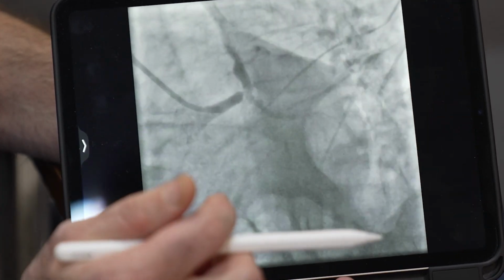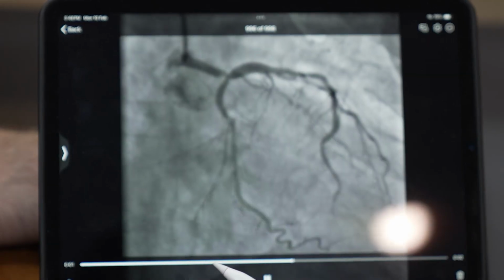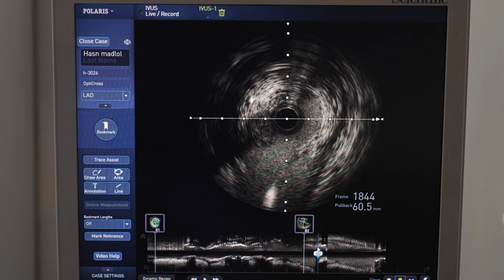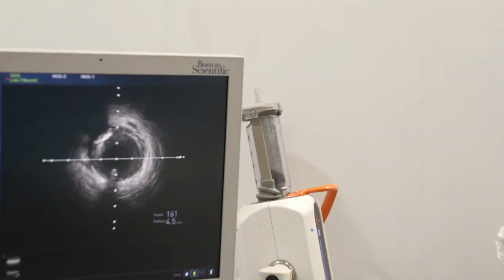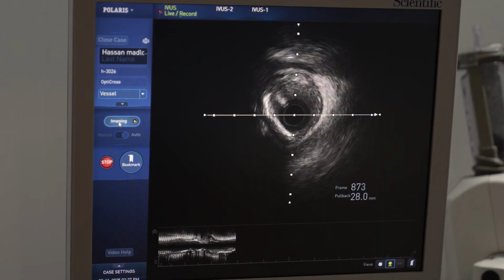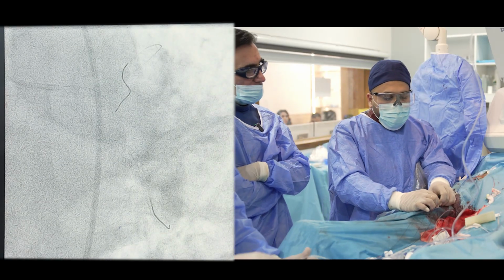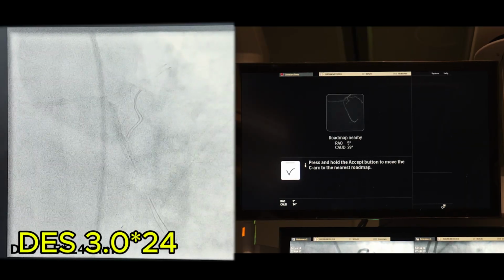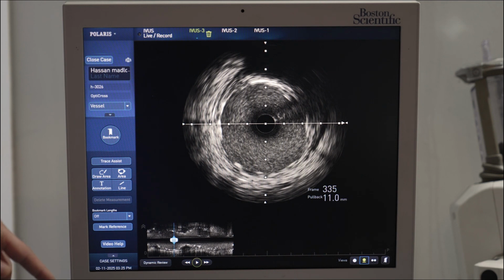PCI for LMS bifurcation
left main coronary bifurcation stenting, discussion of strategy and performing the procedure with a cardiology fellow.